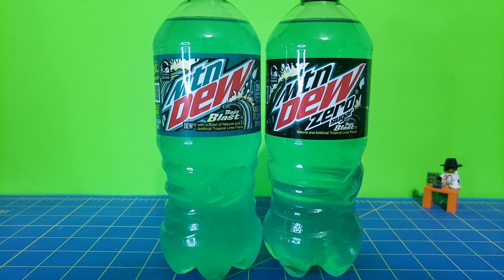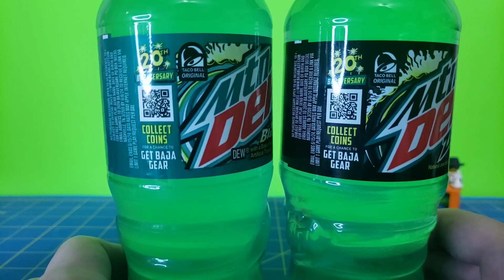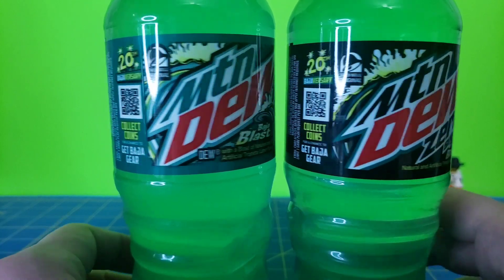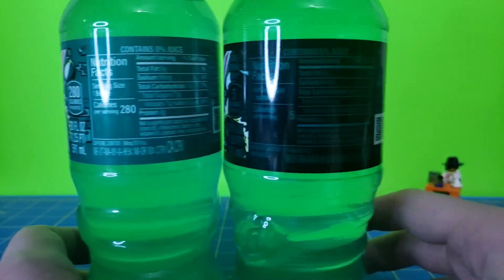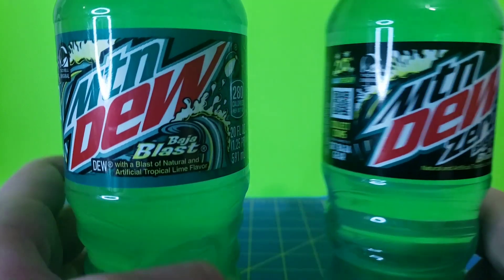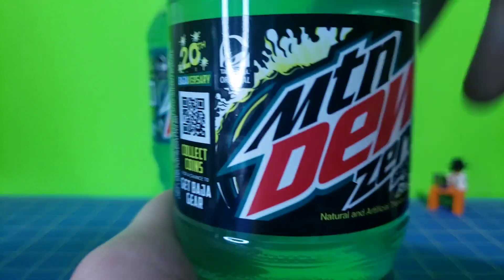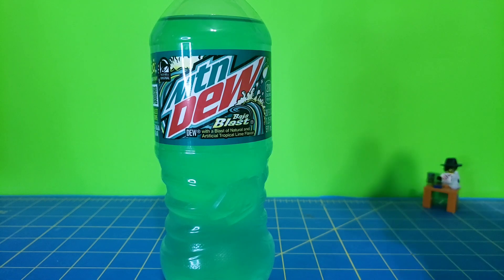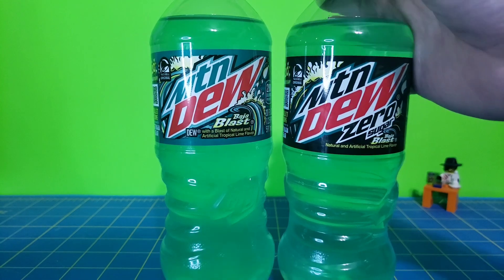20 Years of Mtn Dew Baja Blast! Trying the NEW Zero Sugar Formula!